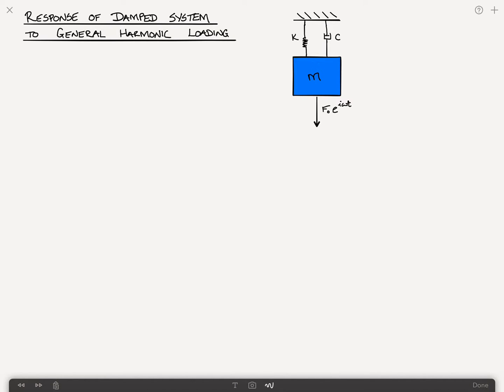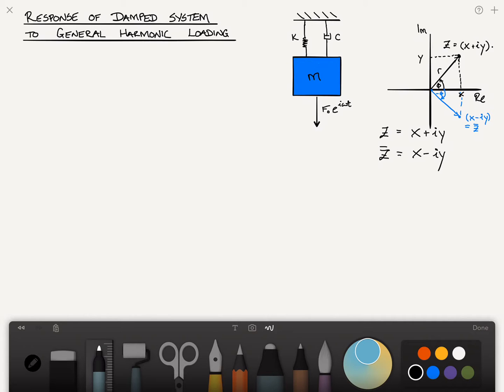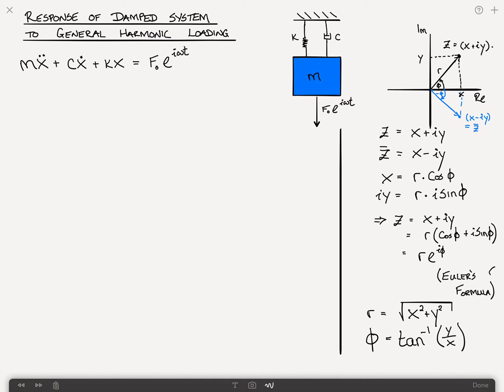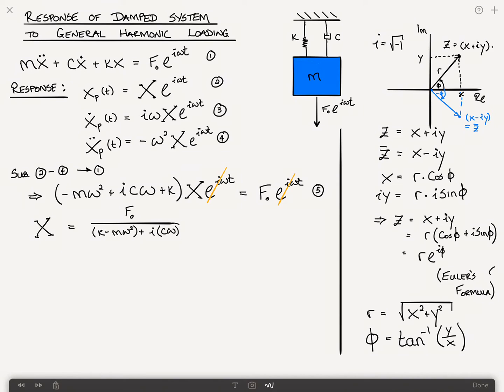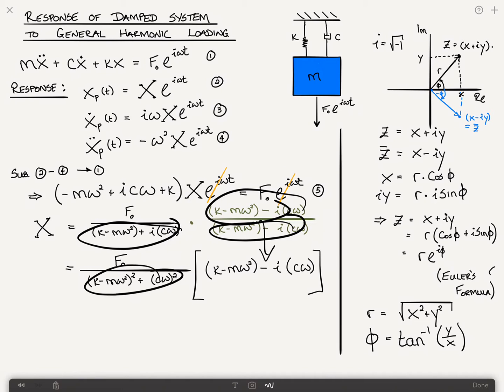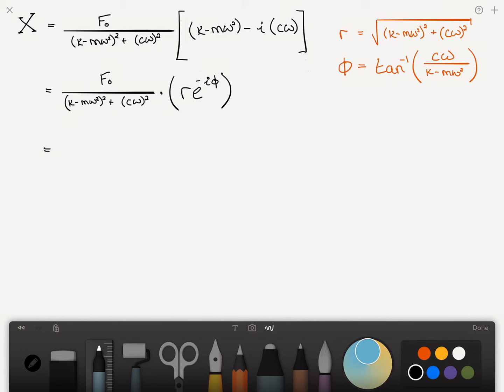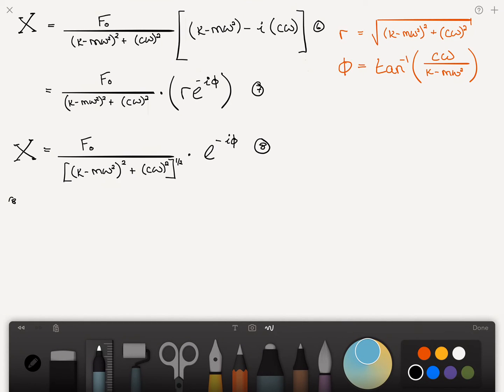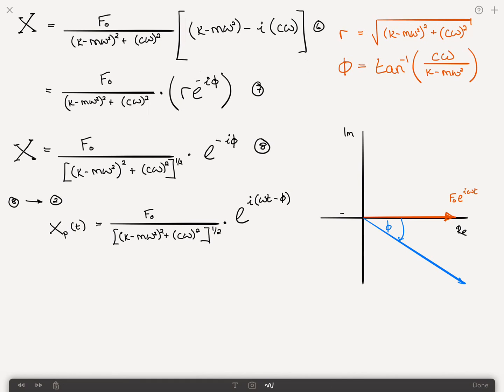General Harmonic Loading of a Damped System (SDOF)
Using complex analysis to determine the steady-state response of a damped single-degree-of-freedom (SDOF) system under general harmonic loading conditions.